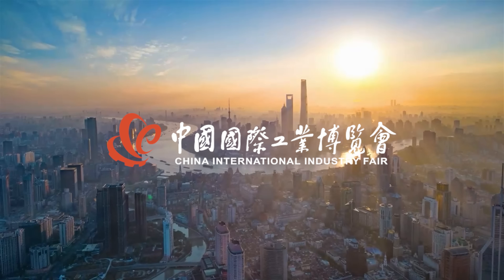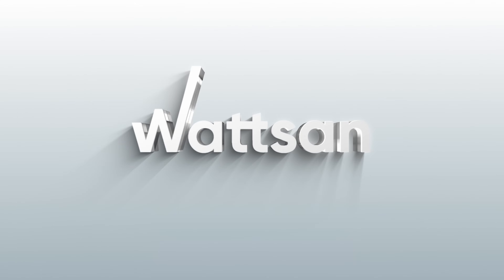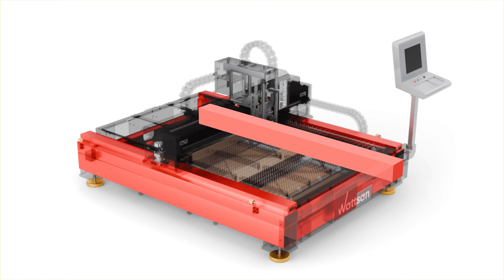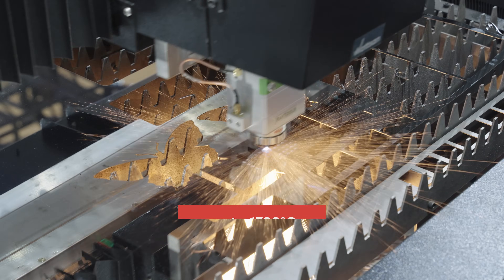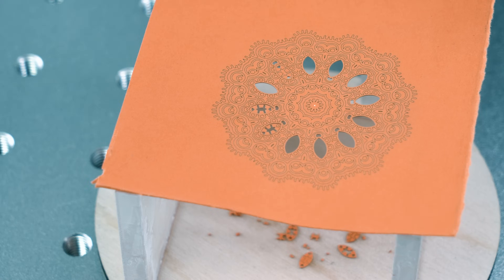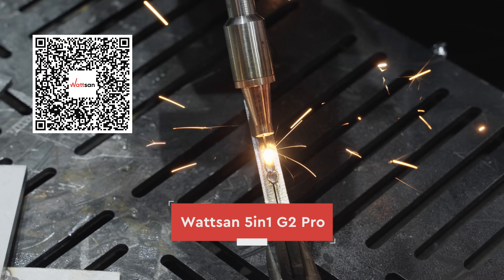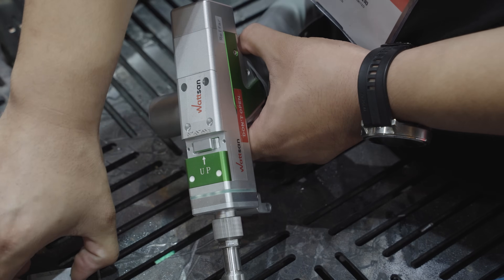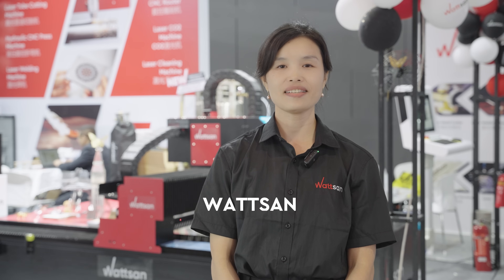Wattsan at CIIF 2024: Meet Our Top Machines!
Hi, this is Wattsan. And we're coming to you straight from the China International Industry Fair (CIIF) 2024 in Shanghai! We were excited to introduce you to three incredible machines for metalworking industry, including a model from our new metal cutting line.

1. Metal cutter 1313 A
The new Metal Cutting Machine 1313 A with a 3kW Raycus, debuting for the first time, is the smallest in its series yet just as powerful as its larger models. Its key advantage is its compact and convenient size. This design enhances the machine’s durability and efficiency. With a working area of 1300×1300 mm, it can cut metal sheets up to 3–4 mm thick continuously, 24/7.

2. Laser marker UV TT
The UV TT 5W JPT laser marker is an excellent addition to any metalworking setup. It’s capable of marking and engraving various materials, including copper, brass, aluminum, stainless steel, silver, and more. In fact, it can handle nearly any material, from plastic to fruits and even diamonds. This machine is versatile for tasks like VIN numbering, QR code generation, and marking time and dates. It can enhance your production capabilities significantly.

3. Laser welding machine 5in1 G2 Pro:
The Laser Welding Machine 5 in 1 G2 Pro, equipped with a JPT 2000W laser source, is the latest addition to a new line of advanced welding equipment. This versatile machine combines welding, cleaning, cutting, weld cleaning, and energy storage welding functions.

Thank you for joining us on this exciting journey at CIIF 2024! See you at the next expo! 👋